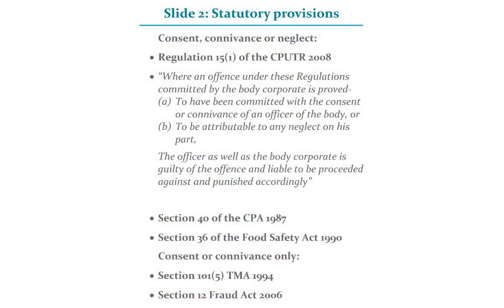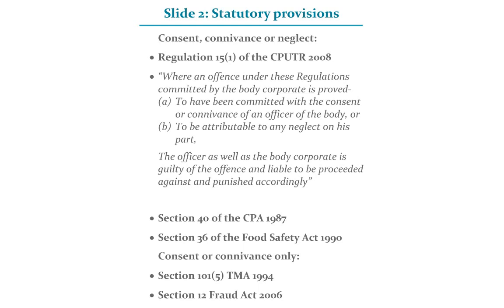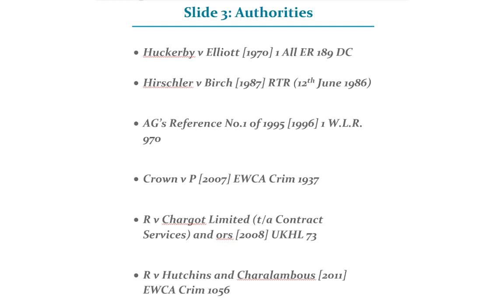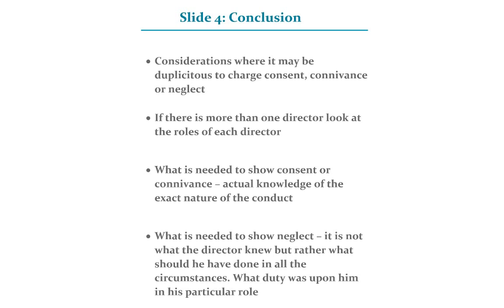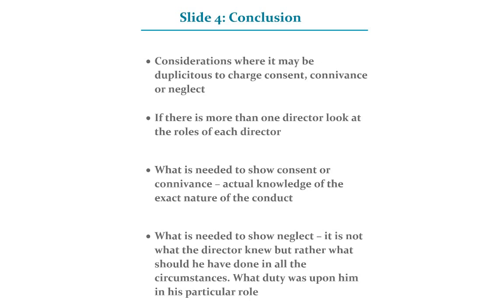Gough Square Live, Ep. 1: Consent, Connivance, and Neglect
Gough Square Live broadcast on consent, connivance and neglect in trading standards cases. Presented by Alison Lambert and Cameron Crowe. August 3rd 2017.